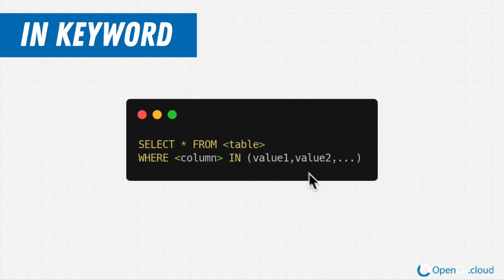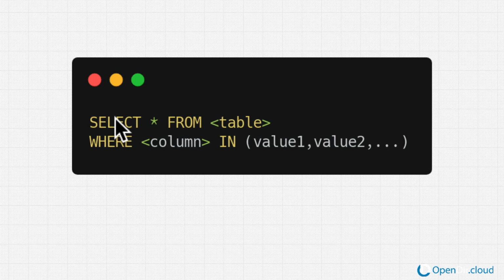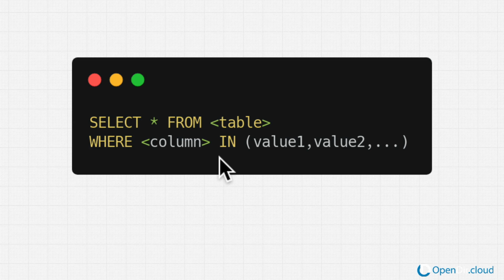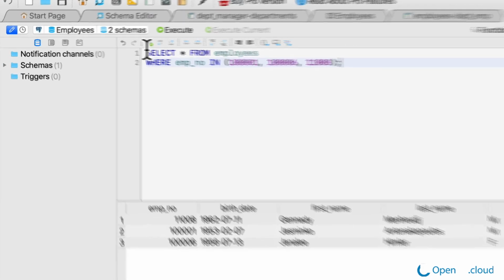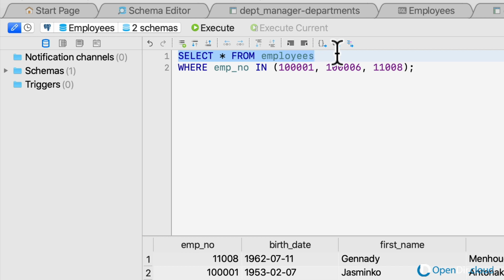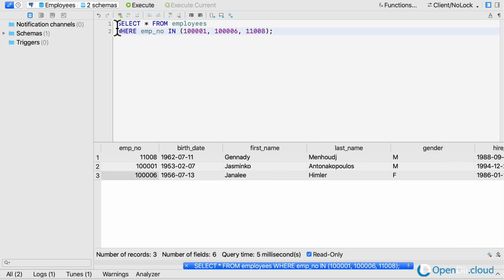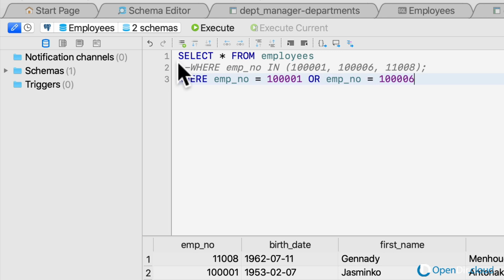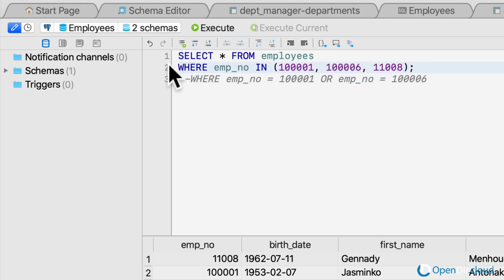060 IN Keyword opendir cloud